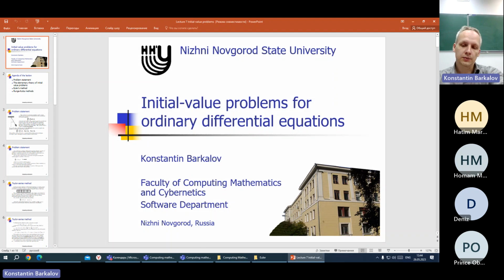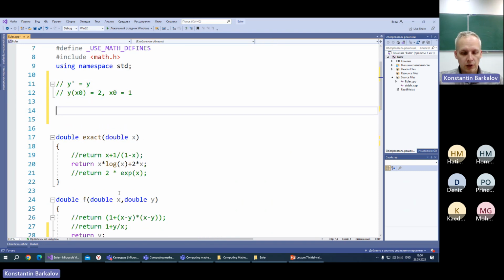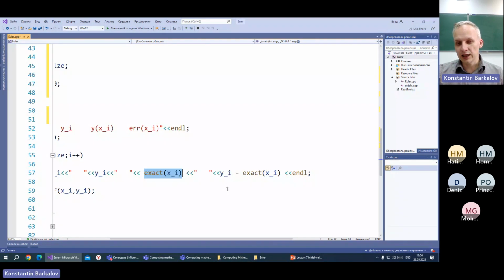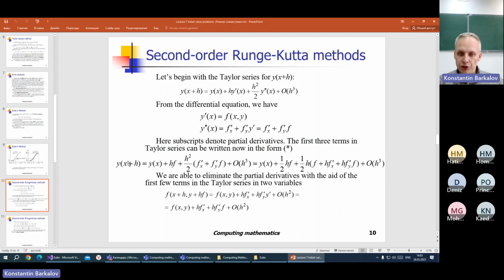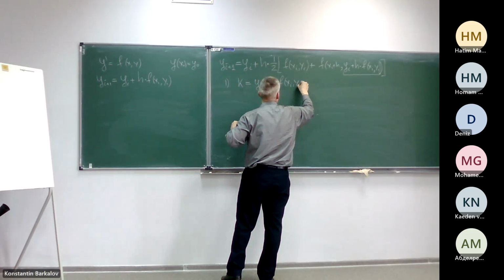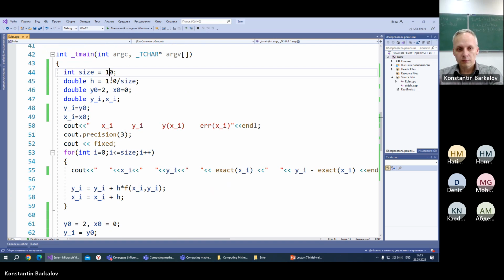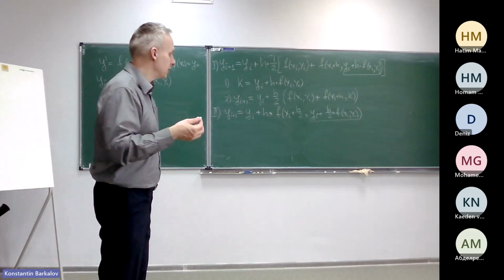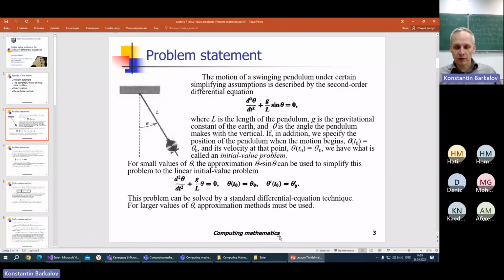Computing mathematics 2023.05.26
Solving ordinary differential equations. Second order Runge-Kutta methods.